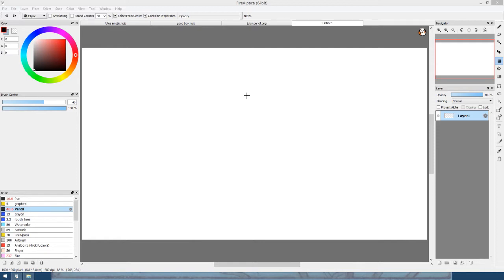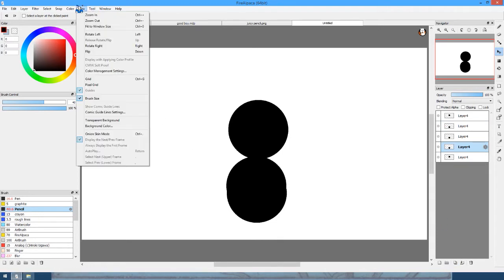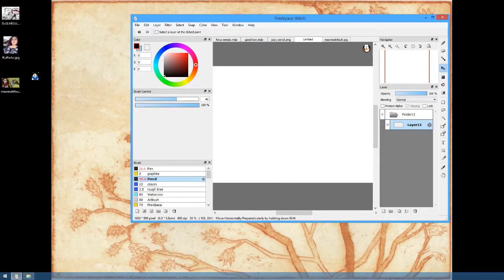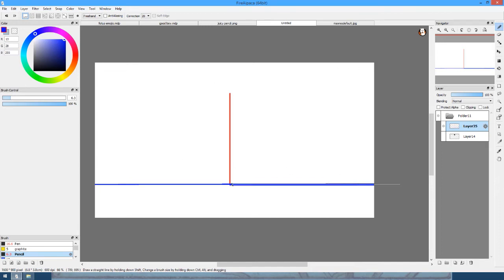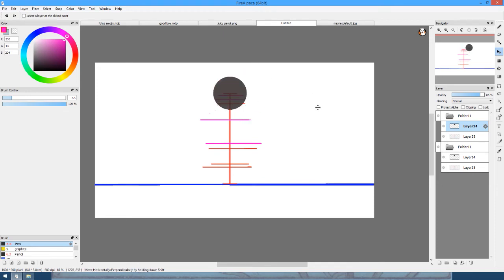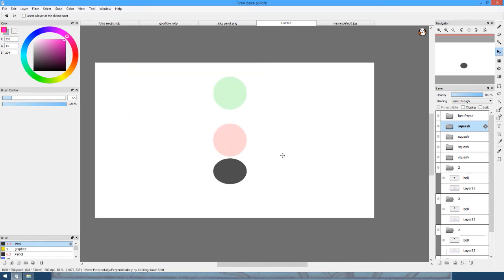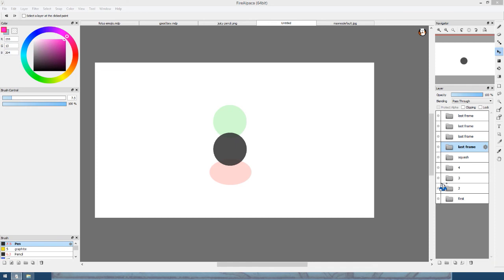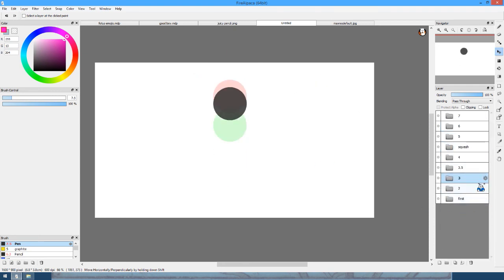Animation Basics for Broke Beginners: Part 1 (FireAlpaca Animation Tutorial)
Want to start animating, but feel that a lack of software, hardware, or even raw talent are holding you back? Don't worry, all you need is a mouse, a computer from 2013, and an internet connection!